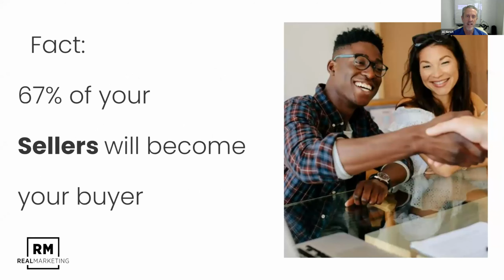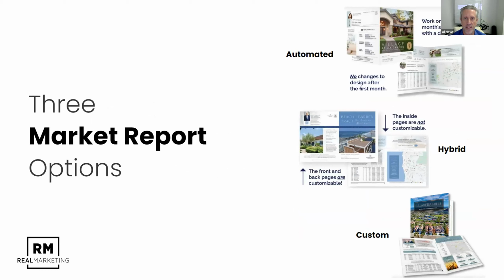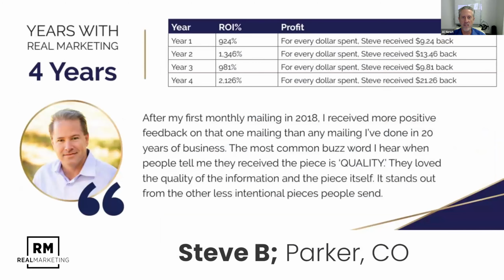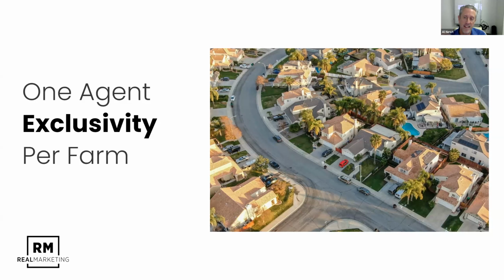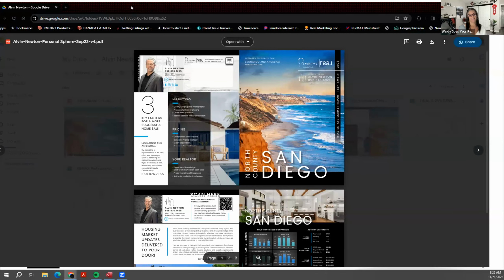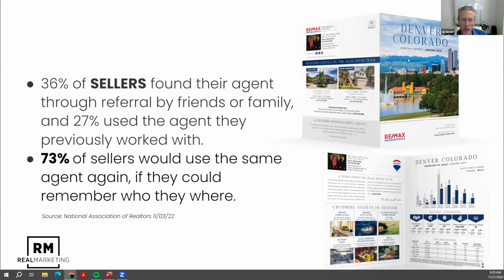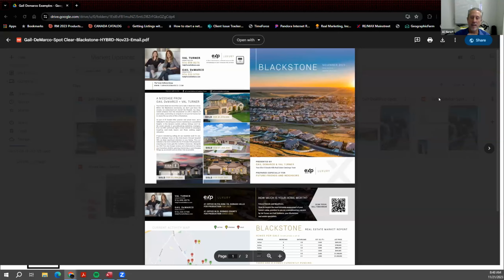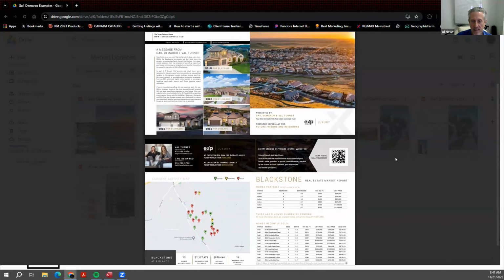Tech Tuesday w/ Windy - Real Marketing with Alvin Newton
🚀 Welcome to another exciting episode of Tech Tuesday! 🎥 In today's episode, we're thrilled to have a special guest, Alvin Newton from Real Marketing, joining us to dive deep into the ever-evolving world of technology and market reports.

Join us as Alvin Newton, a renowned expert in the field of direct mail marketing, shares his invaluable insights and experiences. We'll explore the latest trends, innovative strategies, and the impact of technology on market reports. Whether you're a marketing professional, business owner, or tech enthusiast, this episode is packed with information that you won't want to miss!

- Market Reports for Communities or Subdivisions
- Market Reports for Your Sphere
- Smart QR Code

Mention Tech Tuesday for $300 Off Set Up Fee